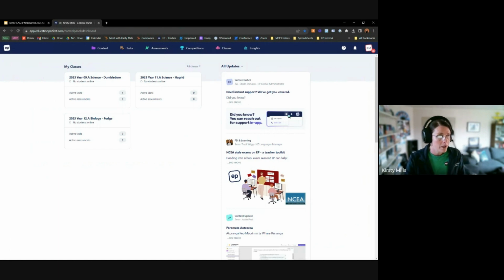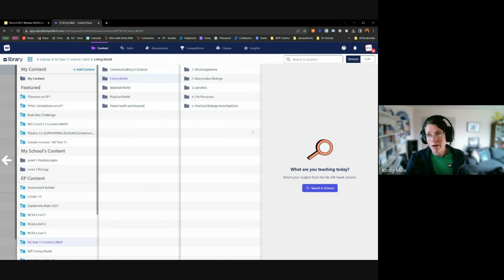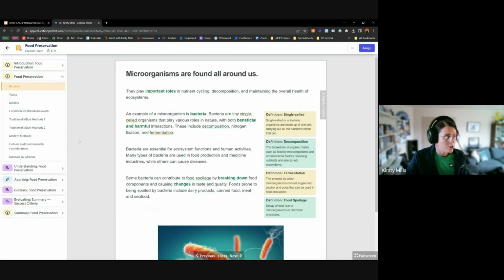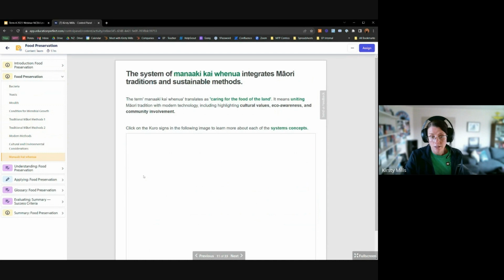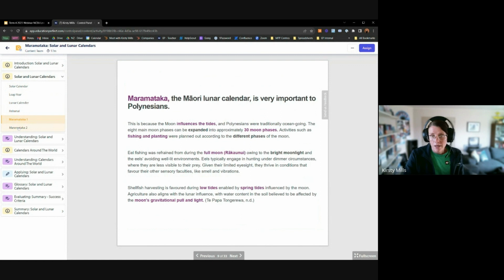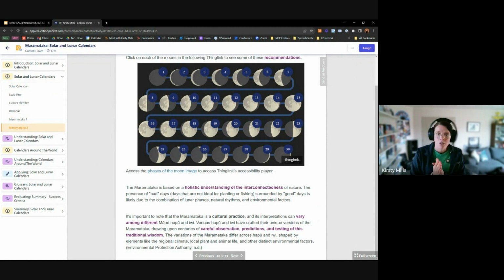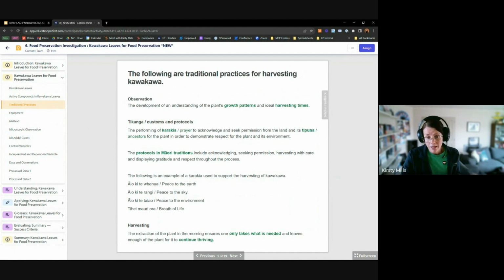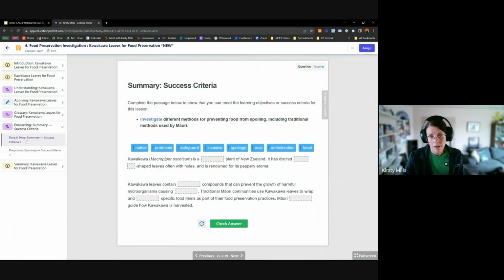NCEA Science - Webinar Snippet